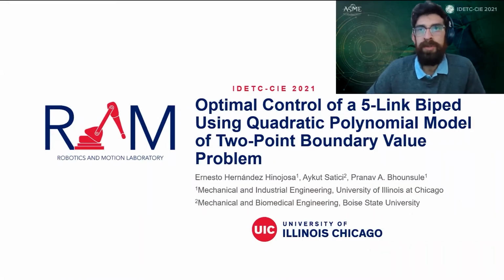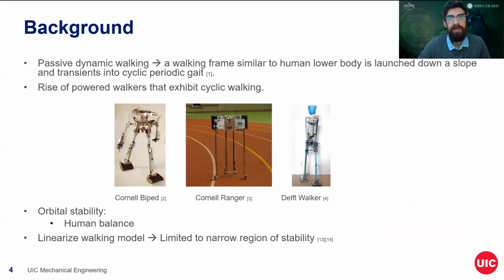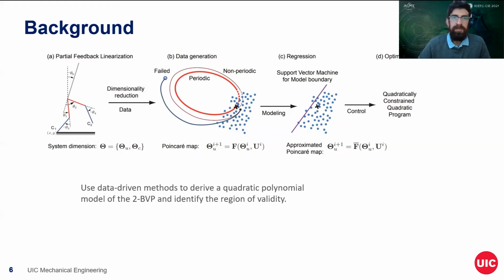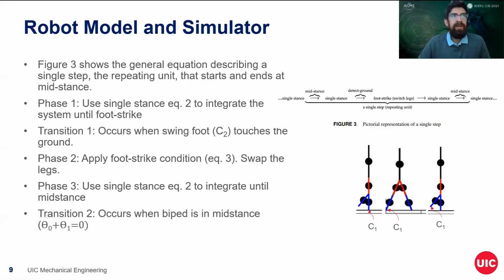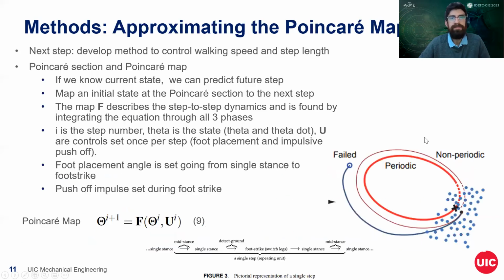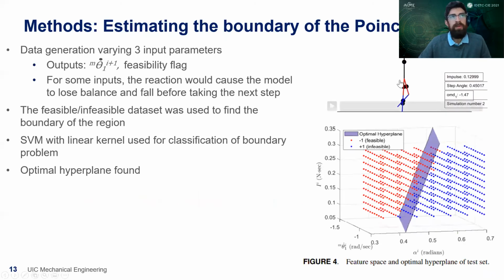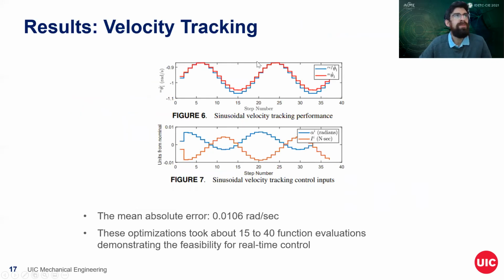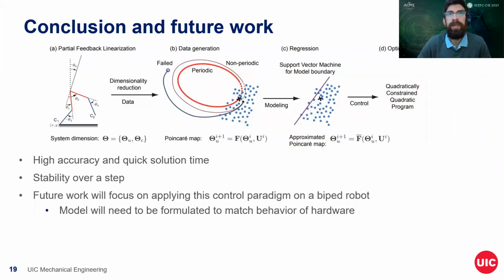Optimal Control of a 5-Link Biped Using Quadratic Polynomial Model of 2-Point Boundary Value Problem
Presented at the IDETC-CIE 2021 Conference